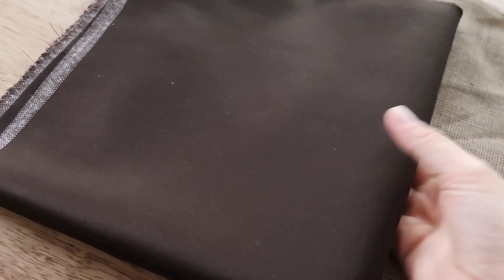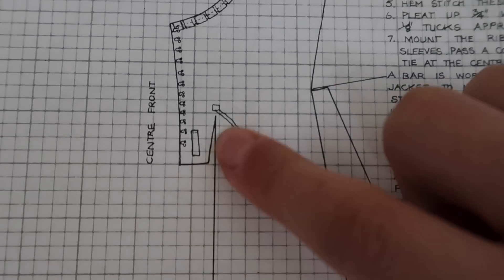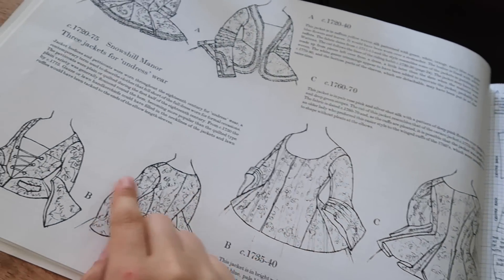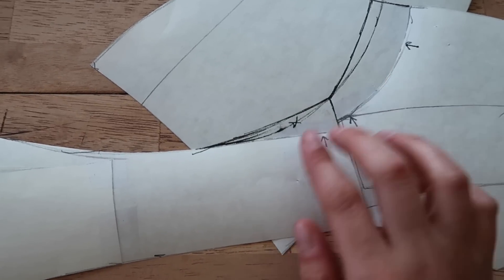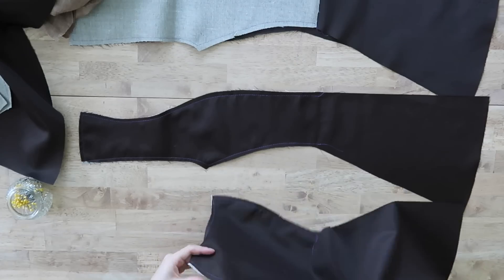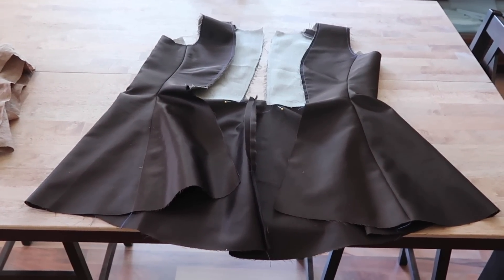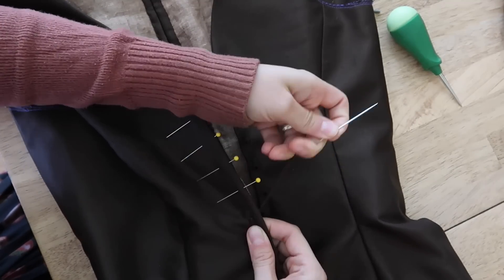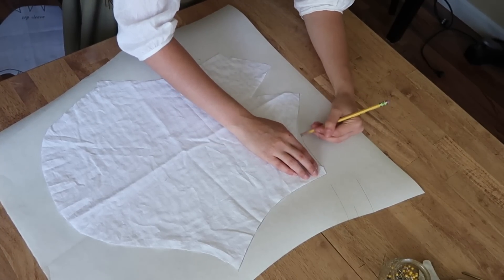The Wonderful Versatility of an 18th Century Jacket 🧵 Sewing Tutorial 🧵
Making my 18th century jacket!

TIMESTAMPS
00:00 Intro
01:18 Part 1: Research and Design
05:07 Part 2: Patterning and Mockup
11:32 Part 3: Construction
14:32 Part 4: Back Seams and Pleats
16:10 Part 5: Lacing Eyelets
18:57 Part 6: Sleeves
25:34 Part 7: Alterations
28:05 Part 8: Trimmings
30:45 Review
35:03 Chicken Update